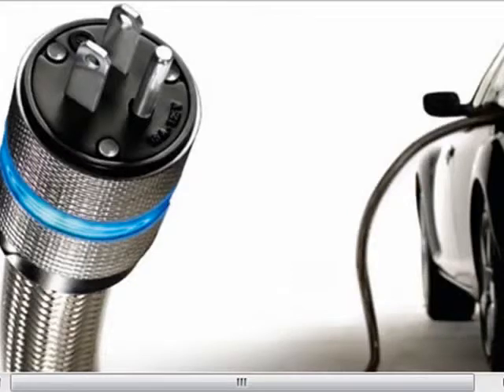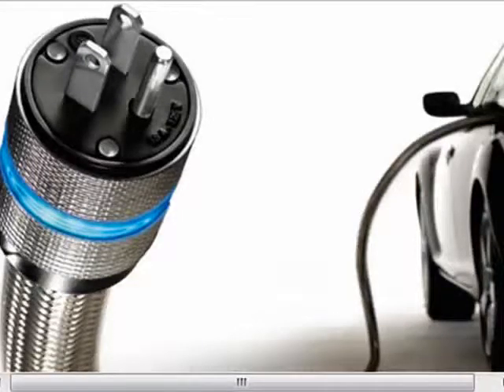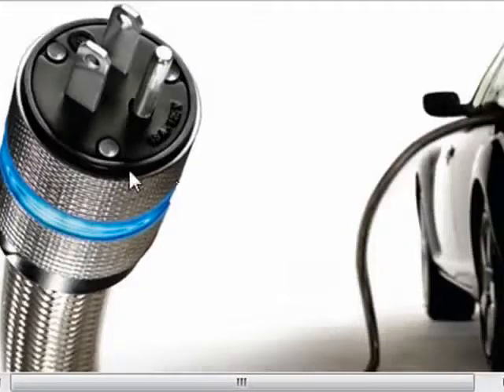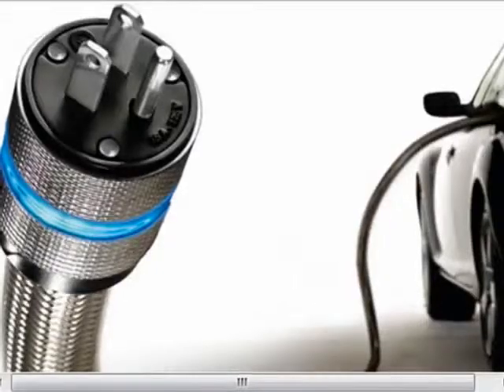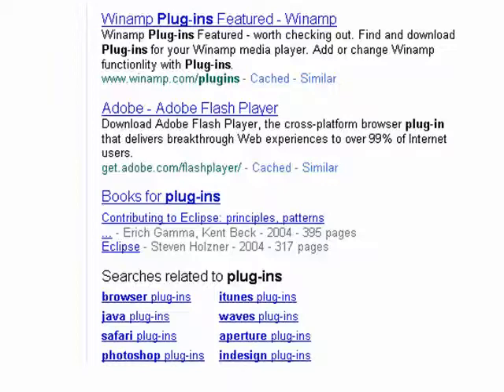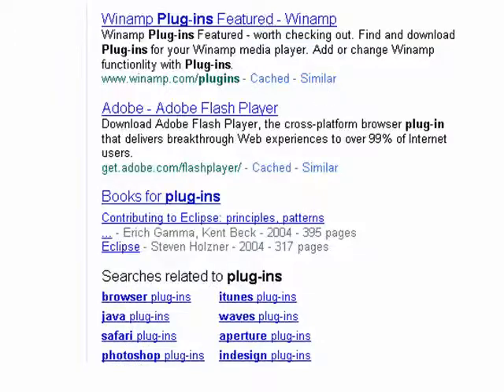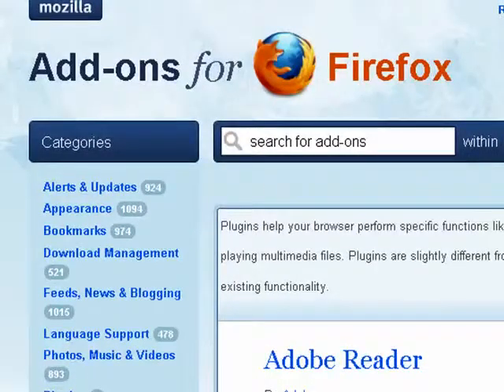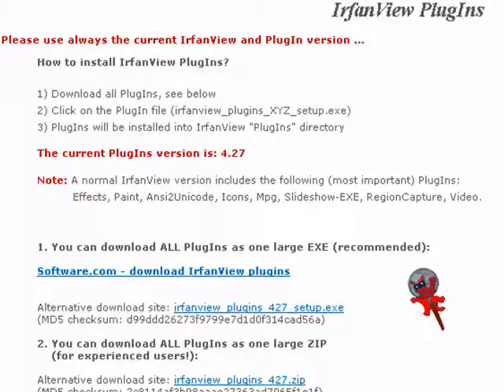What is a plug-in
In this tutorial, we explain to you what plug-ins are and what they are used for. In computer terms, a plug-in is used to add features and functions to software such as web browsers like Firefox, Chrome and Internet Explorer. Plug-ins are also called add-ons and extensions @ butterscotch.com